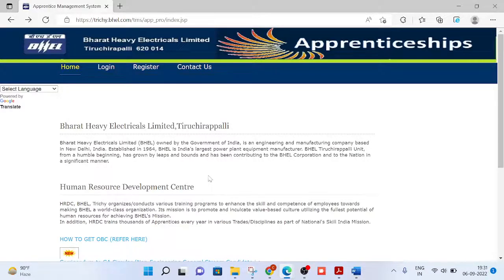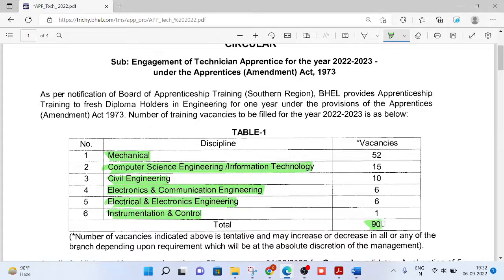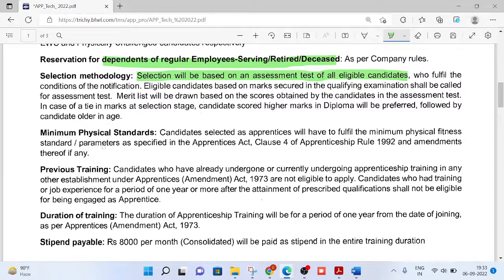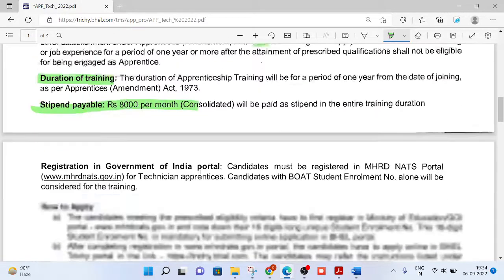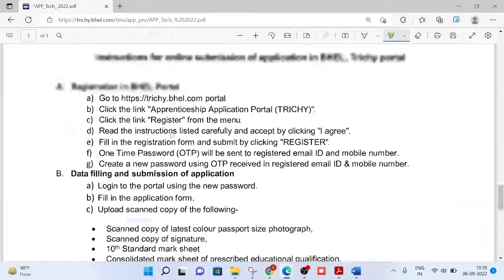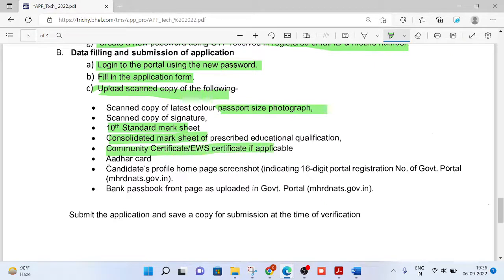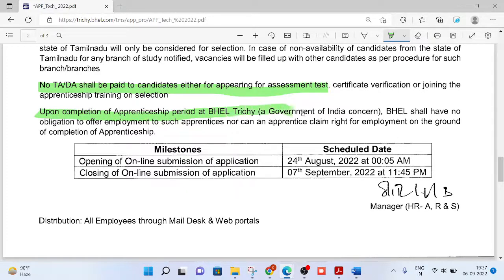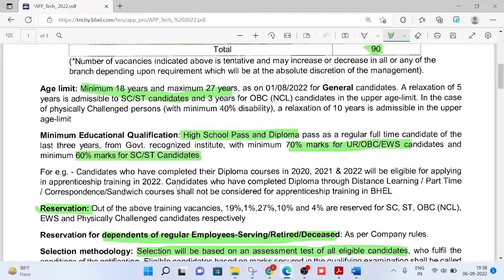BHEL Recruitment 2022| BHEL Apprenticeship 2022| Diploma Apprentice | Step by step explanation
Bharat Heavy Electrical Limited Apprentice 2022 – Apply Online for 575 Posts
Name of the Post: BHEL Apprentice Online Form 2022

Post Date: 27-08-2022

Total Vacancy: 575

Brief Information: Bharat Heavy Electrical Limited (BHEL) has Announced Notification invites applications for the recruitment of Apprentice Vacancy. Those Candidates who are interested in the vacancy details & completed all eligibility criteria can read the Notification & Apply Online.
Important Dates

Starting Date for Apply Online: 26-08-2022
Last Date to Apply Online: 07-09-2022
Age limit (as on 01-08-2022)
Minimum Age Limit: 18 Years
Maximum Age Limit: 27 Years
Age Relaxation is Applicable as per rules
Qualfication
Candidates Should Possess 10+2, ITI, Diploma, Degree (Relevant Discipline)
Vacancy Details
Sl No Post Name Total
Graduate Apprentice
1 Mechanical 52
2 Computer Science Engineering/ Information Technology 15
3 Civil Engineering 8
4 Electronics & Communication Engineering 6
5 Electrical & Electronics Engineering 2
6 Chemical Engineering 1
7 Accountant 4
8 Assistant-HR 3
9 B.Sc. Nursing 2
10 B. Pharm 2
Technician Apprentice
11 Mechanical 52
12 Computer Science Engineering/ Information Technology 15
13 Civil Engineering 10
14 Electronics & Communication Engineering 6
15 Electrical & Electronics Engineering 6
16 Instrumentation & Control 1
Trade Apprentice
17 Fitter 186
18 Welder 120
19 Electrician 34
20 Turner 14
21 Machinist 14
22 Mechanic R & AC 6
23 Instrument Mechanic 6
24 Carpenter 4
25 Mechanic Motor Vehicle 4
26 Plumber 2
Interested Candidates Can Read the Full Notification Before Apply Online